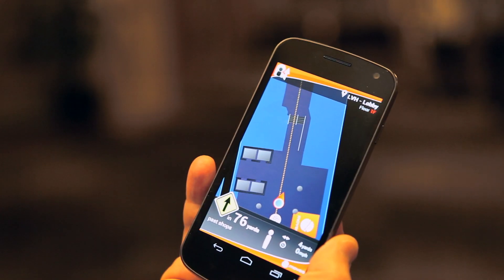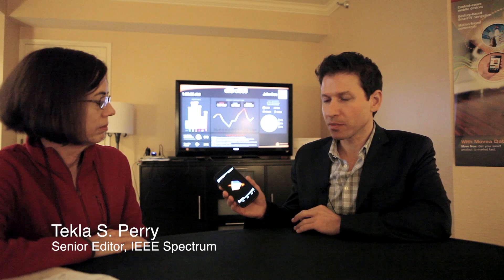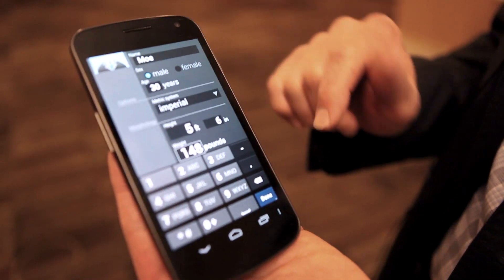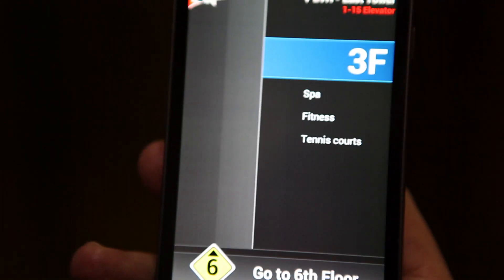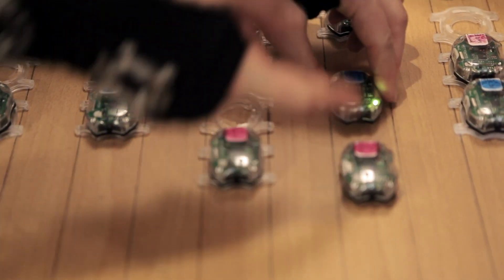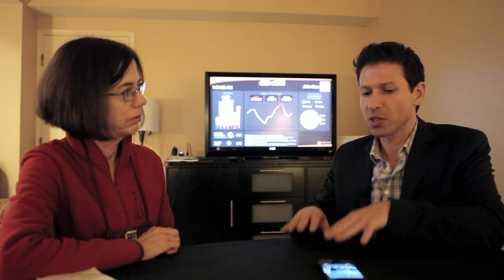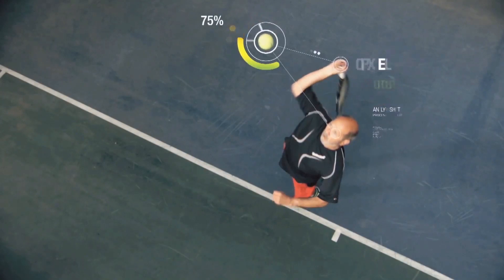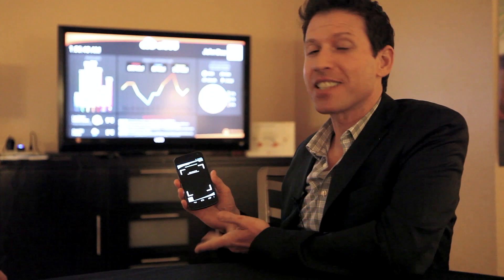Data Fusion: Movea Transforms Sensors into Indoor Navigation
Software company Movea helps app developers corral the data from the sensors that pack today's mobile devices.